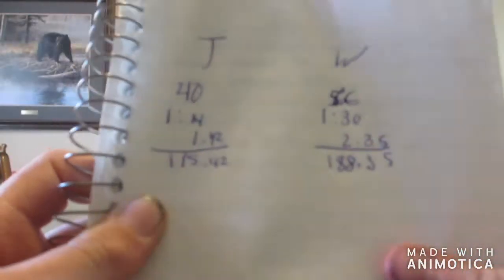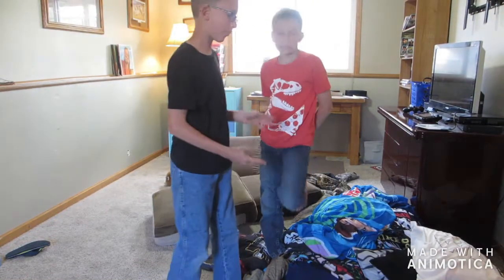COMFY LAND SKYSCRAPER!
We built an awesome comfyland skyscraper built with coushins, pillows and blankets.
Other channels:
SisFunTV
The Johnson Family
CaptainRex4